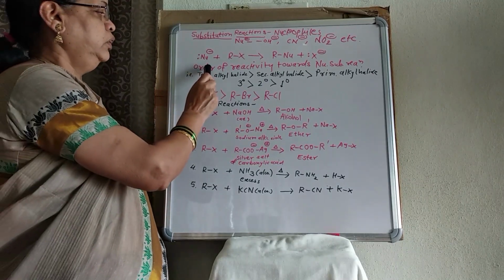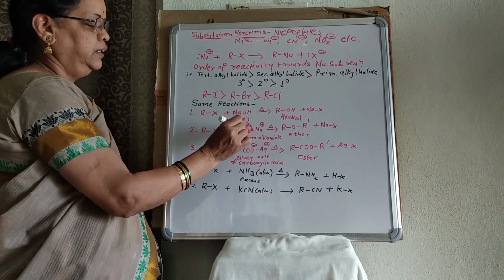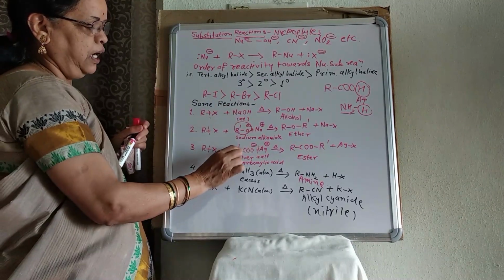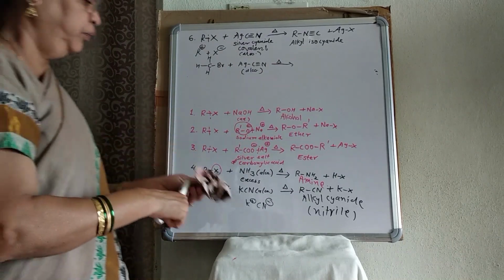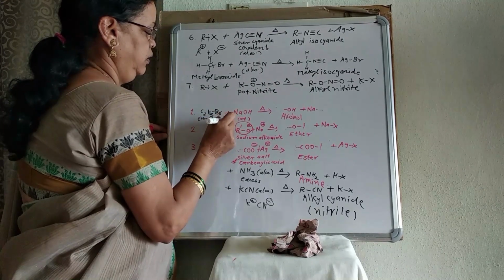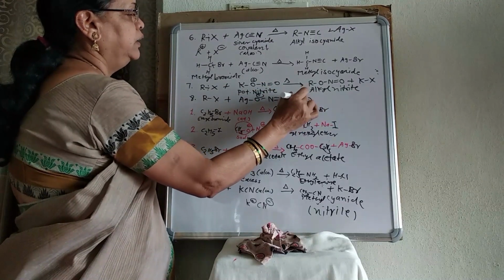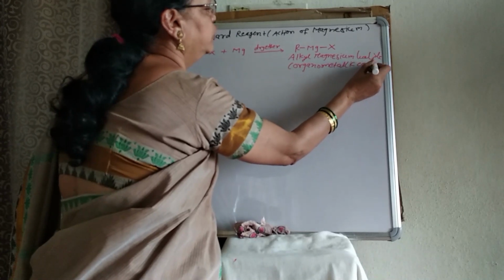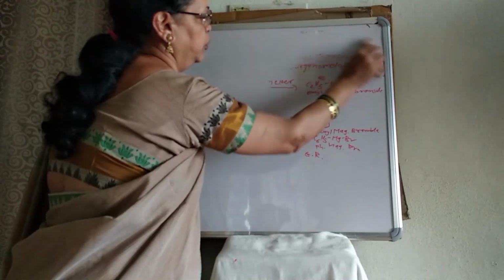Chem Lec: Alkyl Halides and Aryl Halides- Part 1